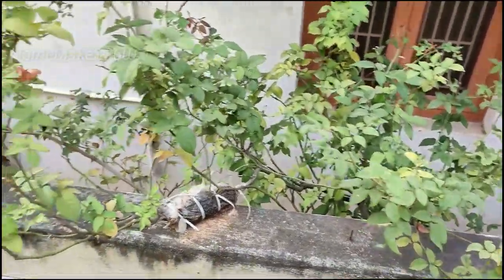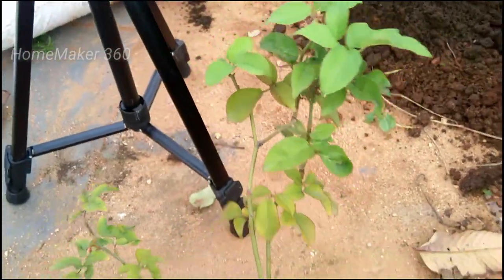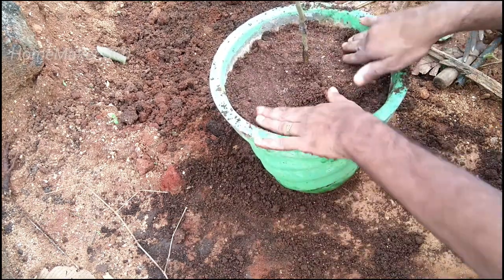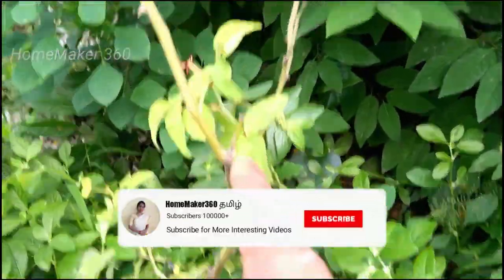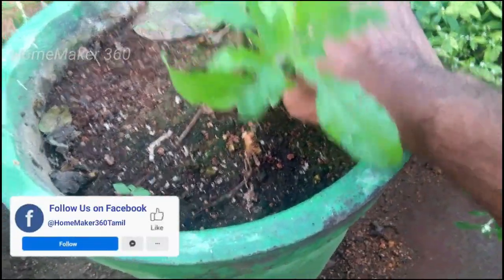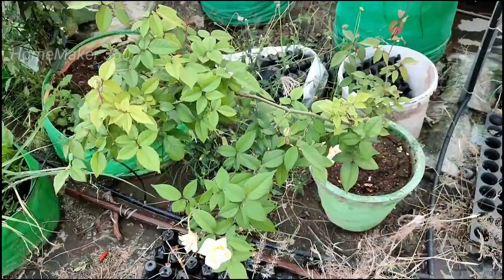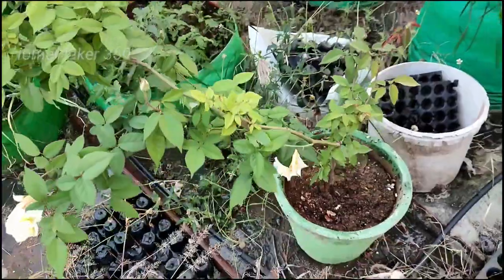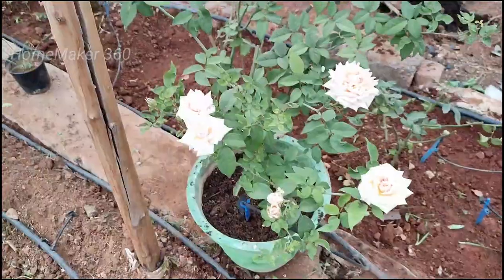Tips & Care for Growing Rose Plant from Air Layering | ரோஜா செடி பதியம் கண்டிப்பாக தெரிய வேண்டியவை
Hi Friends, Welcome to HomeMaker360 Channel where you can find different traditional Indian dishes and cookery tips and Many more...